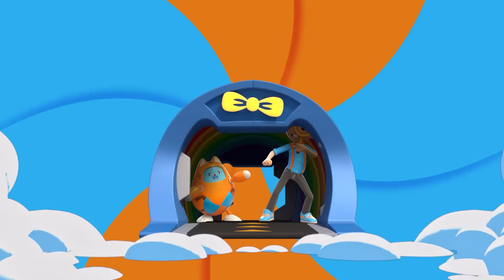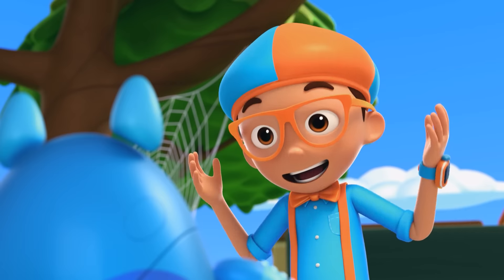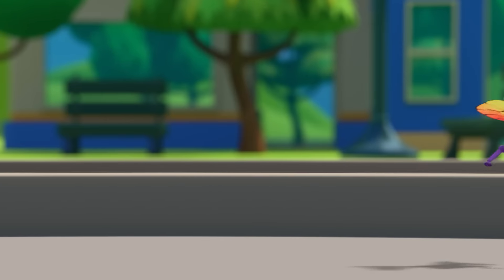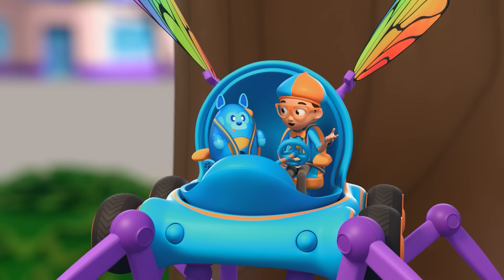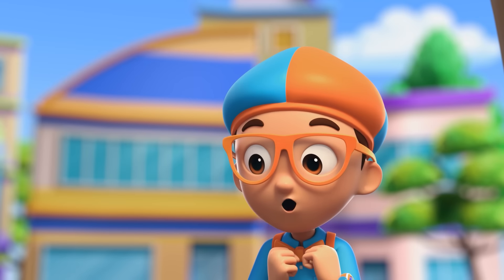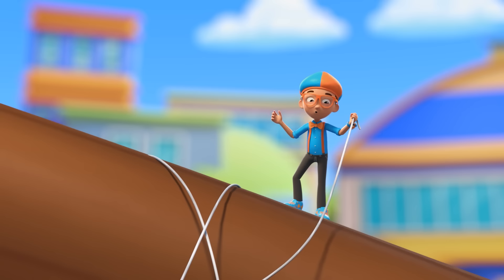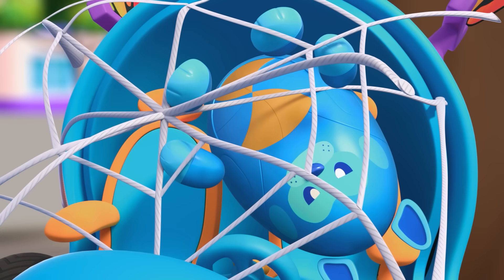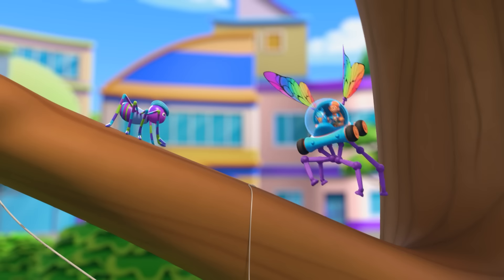Blippi Wonders - Blippi Learns About Spiderwebs | Educational Cartoons for Kids | Blippi Toys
A gorgeous spider web in the park has Blippi wondering “How do spiders make their webs?” He sets off to find the answer! A very talented spider explains the artistic process and Blippi is surprised by the masterful picture that ends up in the spiders' web!